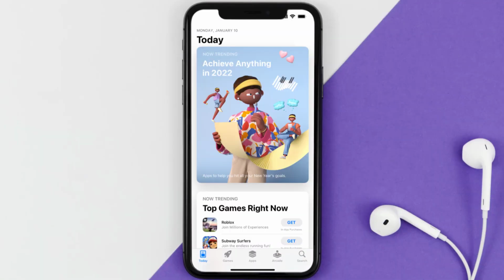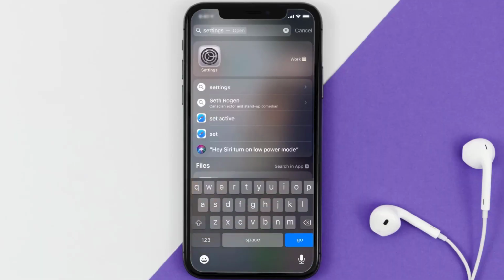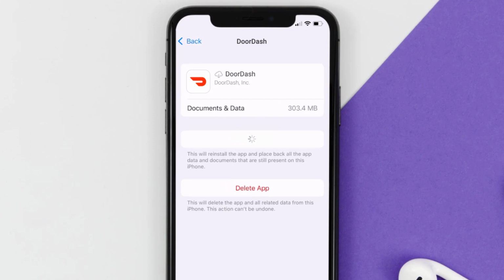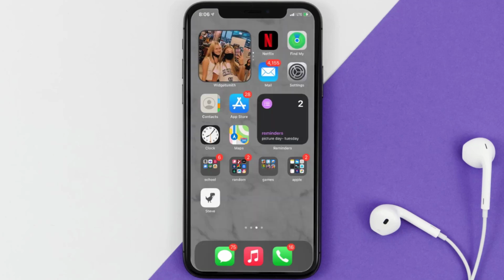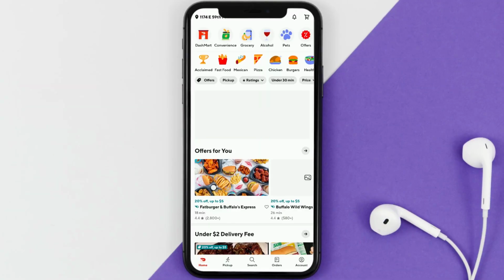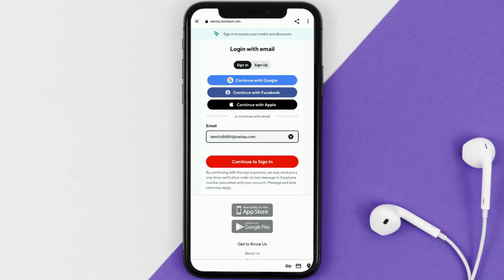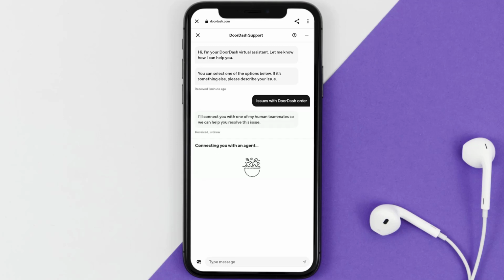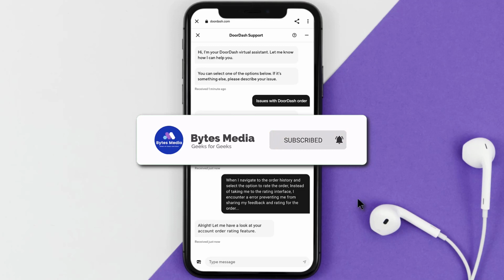Doordash Won’t Let Me Rate My Order: How to Fix Doordash Won’t Let Me Rate My Order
In this video, I'll show you How to Fix Doordash Won’t Let Me Rate My Order. This is the easiest and fastest way to Fix Doordash Won’t Let Me Rate My Order. Make sure you watch until the end of this video to find out How to Fix Doordash Won’t Let Me Rate My Order on Android and iPhone. These methods work on Android as well as iOS 11, iOS 12, iOS 13, iOS 15 and iOS 16. Hope you enjoy!

Video Parts:
00:00 Intro: How to Fix Doordash Won’t Let Me Rate My Order
00:07 SOLUTION 1
00:27 SOLUTION 2
00:55 SOLUTION 3
01:18 SOLUTION 4
02:20 Outro: Ending